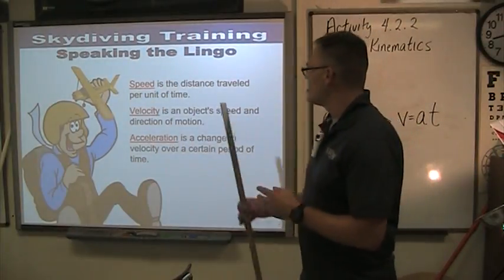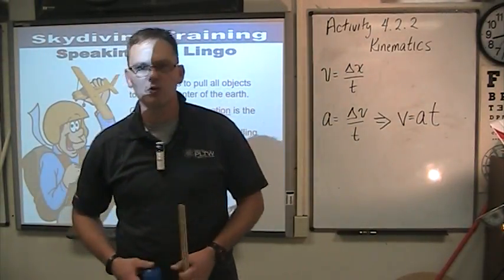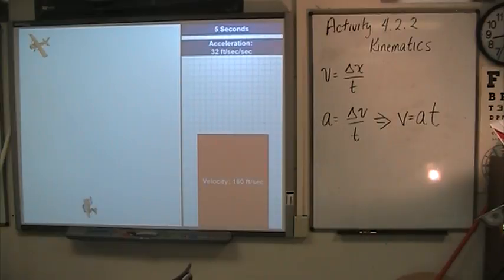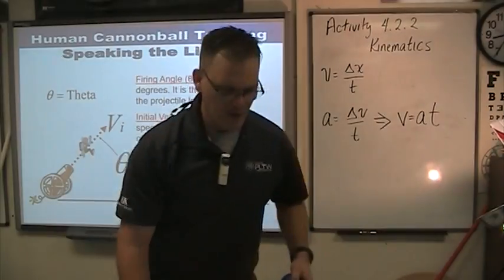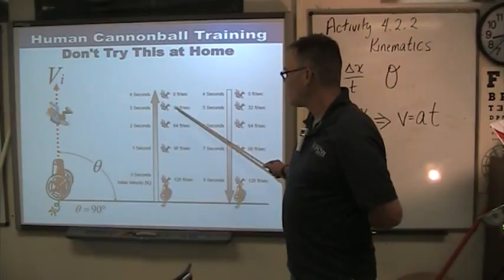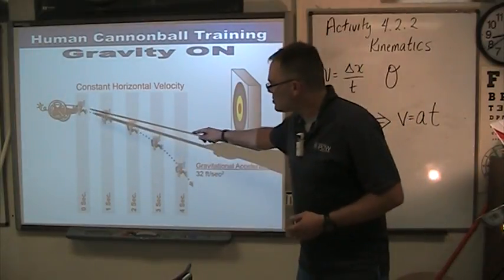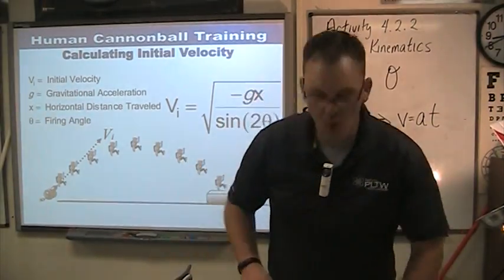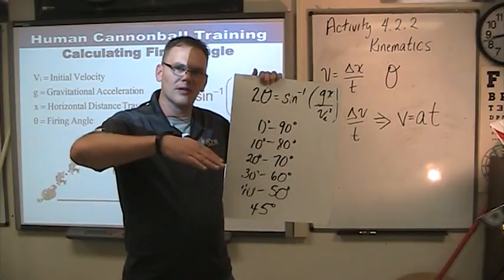POE Activity 4.2.2 Projectile Motion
POE Projectile Motion